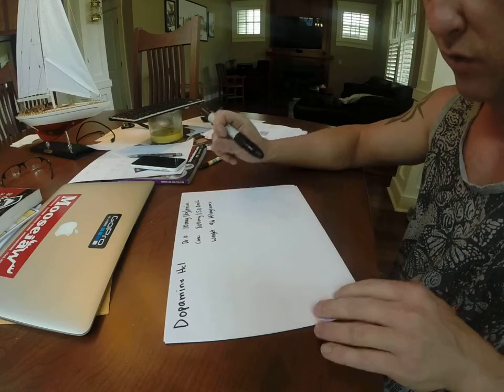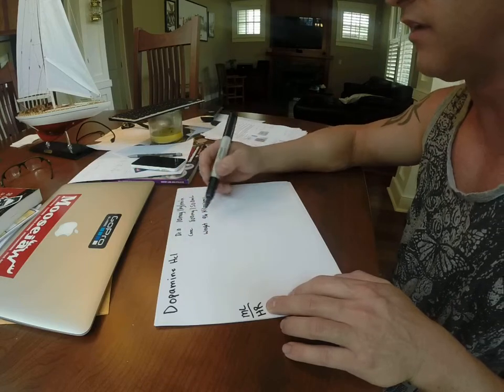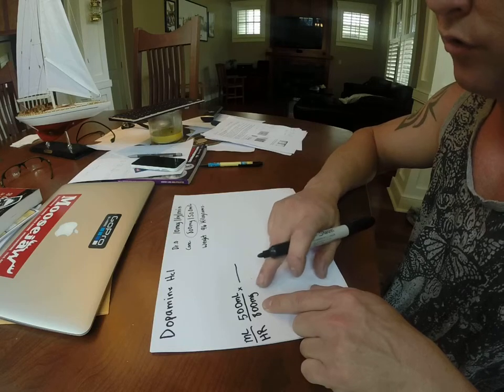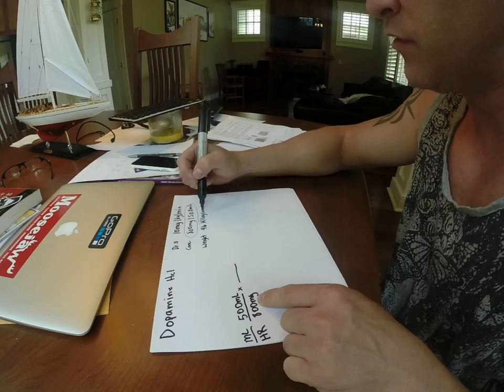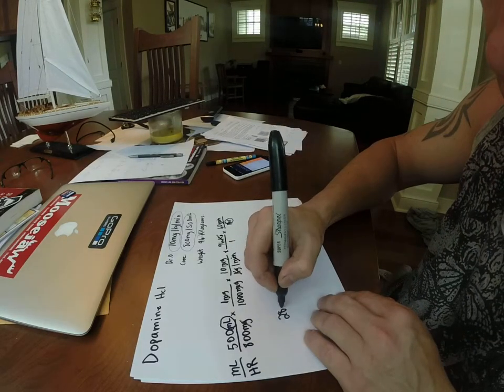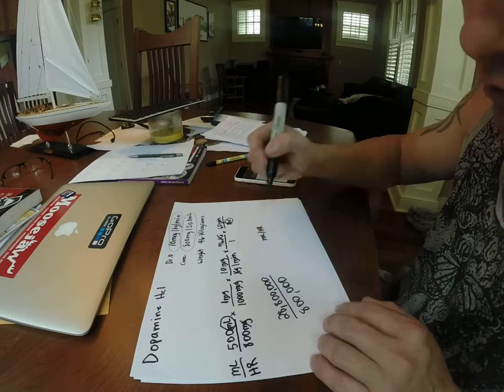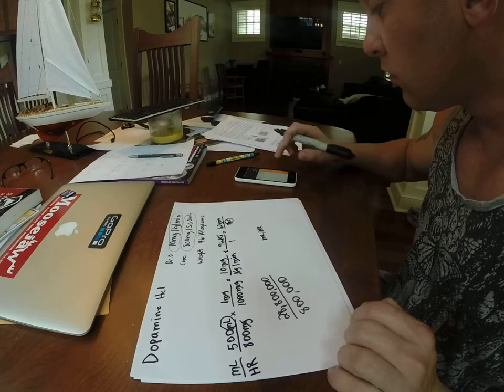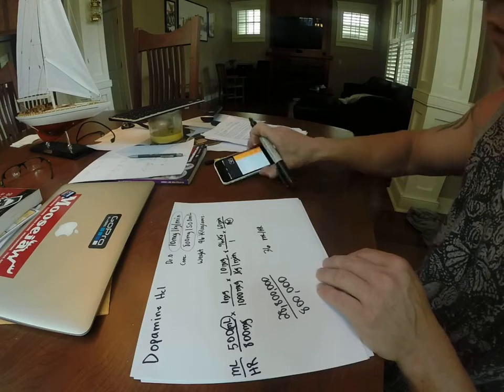Calculating IV drip rates ML/HR with Dopamine Hcl.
If you want me to do any more drug math problems let me know. I can post a new video.